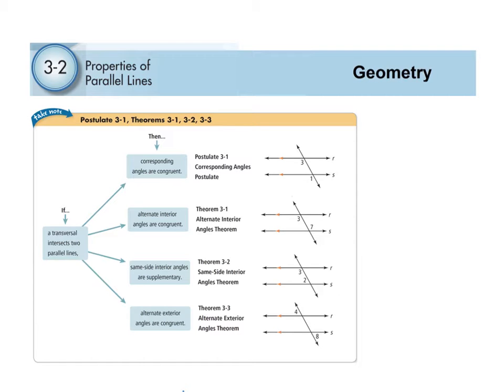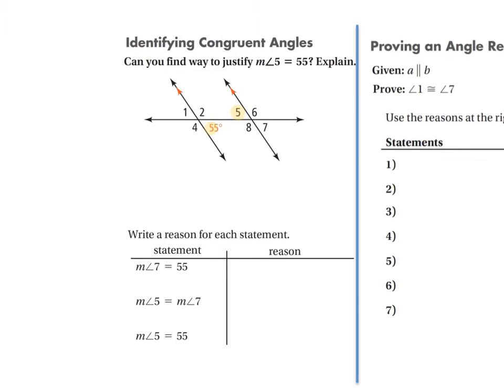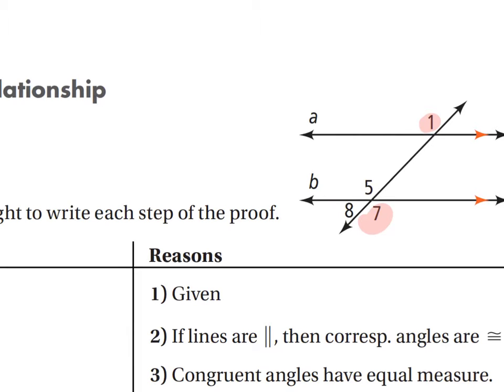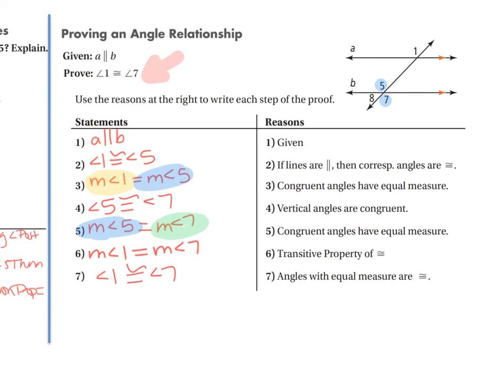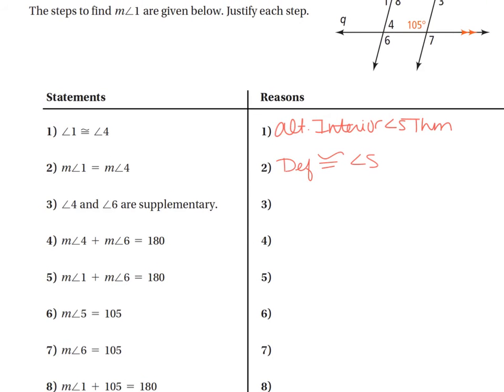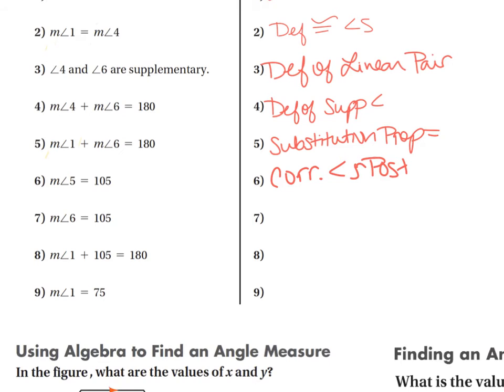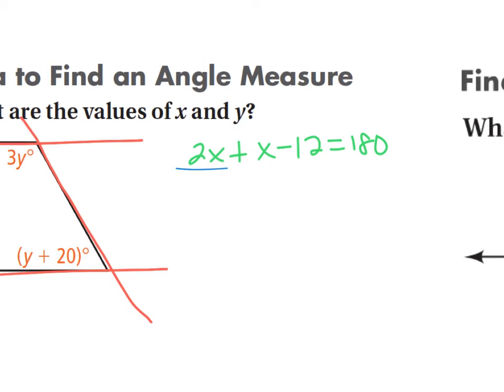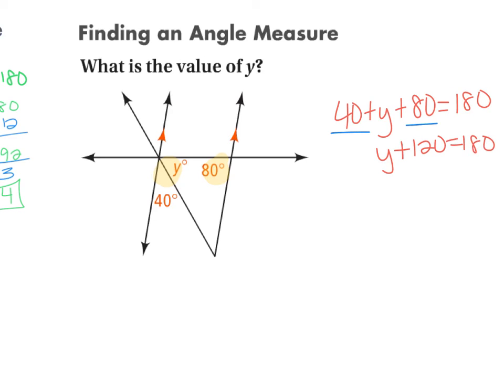Geometry 3.2 Properties of Parallel Lines